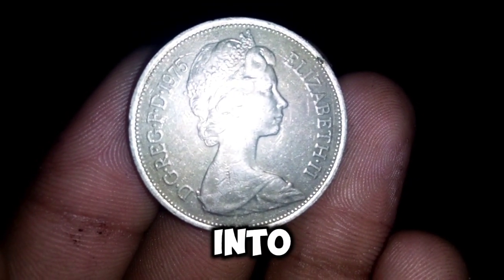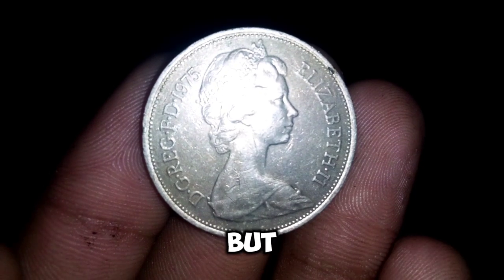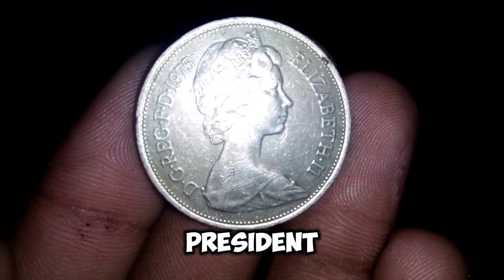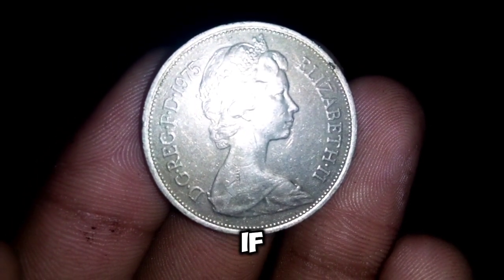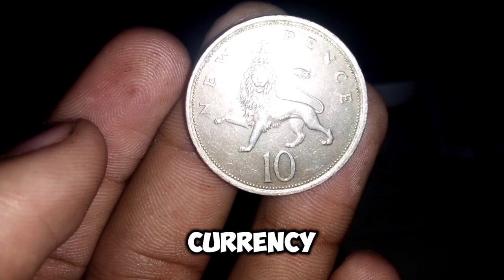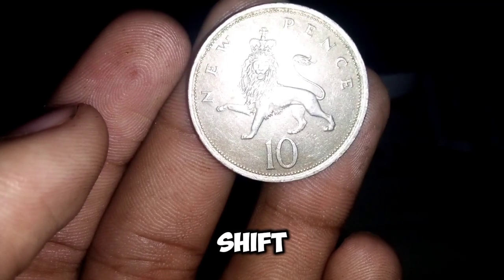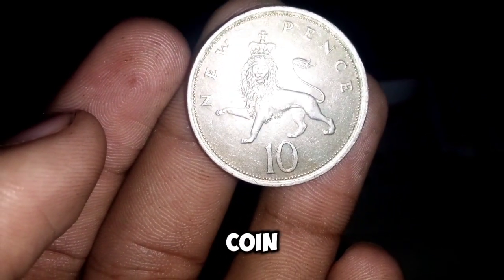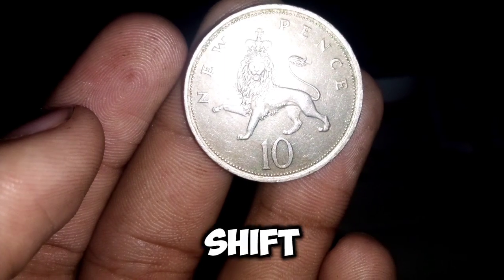"Best Moments in 1975: The UK’s Most Memorable Events"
coins penny money worthmoney coinscoltting ukcoins usacoinsDiscover the top five memorable moments from the United Kingdom in 1975, a year of transformation and history. From politics to pop culture, relive the events that defined this era!"
"1975 was a remarkable year for the UK. In this video, we take a closer look at the five biggest events, covering everything from music to major political developments. Let’s go back in time!"
"What happened in 1975 in the UK? In this video, we explore the top 5 events that left an impact, from iconic music releases to political shifts. Dive into British history with us!"
"The UK in 1975 experienced cultural and political turning points. Here’s a countdown of the most unforgettable moments, including historical breakthroughs and cultural milestones."
"Revisit the United Kingdom in 1975! Here are the top 5 moments that defined the era and left a lasting mark on history. From major events to cultural shifts, explore this iconic year!"UK1975